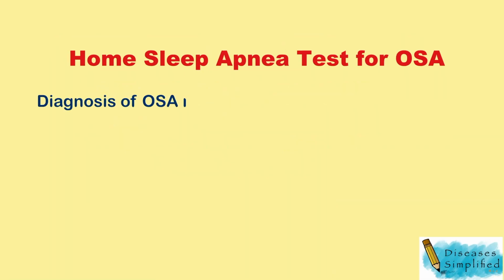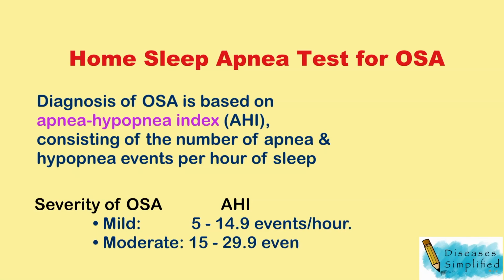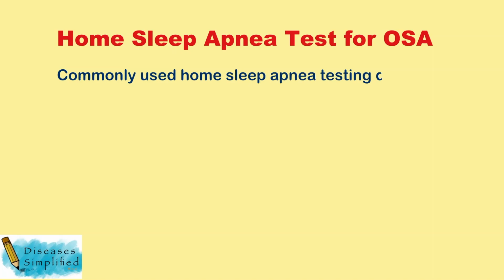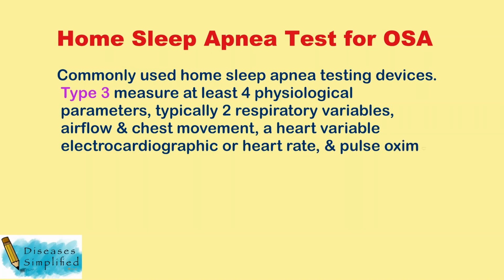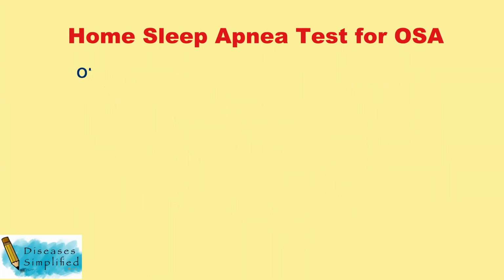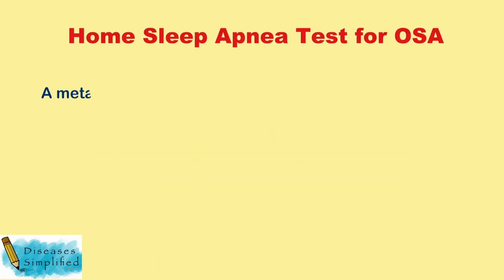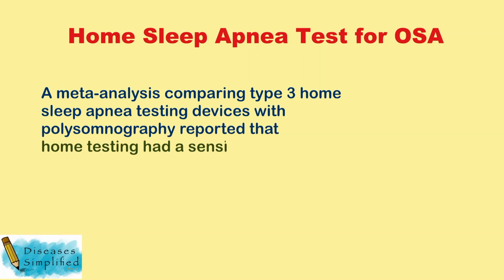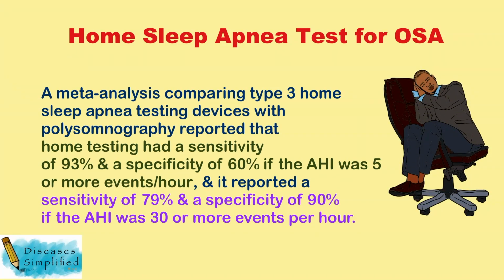Home sleep study for OSA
This is an educational video for home sleep study for obstructive sleep apnea.
The information on this site is not intended or implied to be a substitute for professional medical advice, diagnosis, or treatment. All content, including text, graphics, images and information, contained on or available through this video is for general information purposes only. The content is not intended to be a substitute for professional medical advice, diagnosis, or treatment. Always seek the advice of your physician or other qualified health provider with any questions you may have regarding a medical condition.
Source:
Scott Hoff, MD1; Nancy Collop, MD1. Home Sleep Apnea Testing for the Diagnosis of Obstructive Sleep ApneaJAMA Diagnostic Test Interpretation. January 10, 2023. JAMA. 2023;329(2):169-170. doi:10.1001/jama.2022.22327.